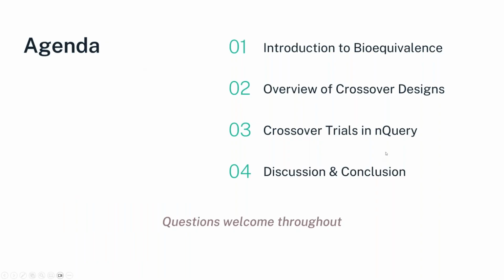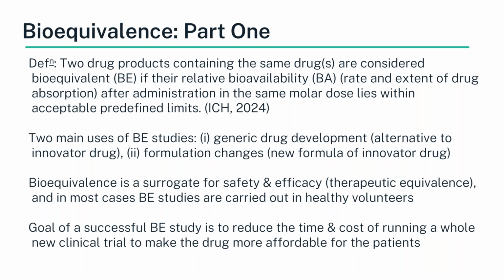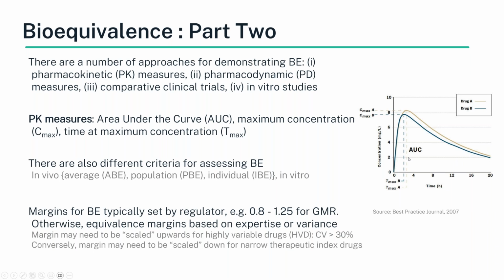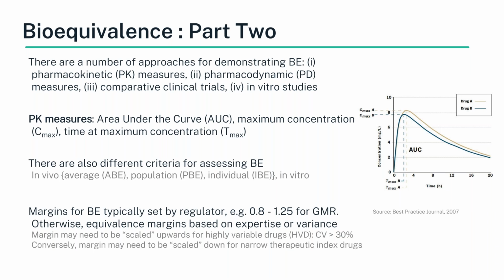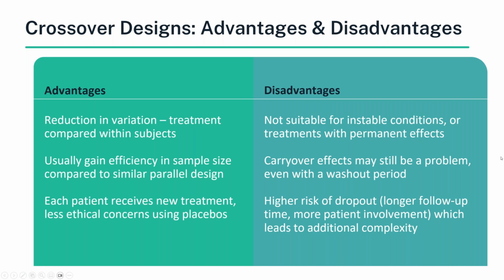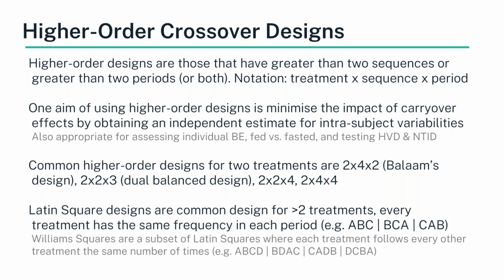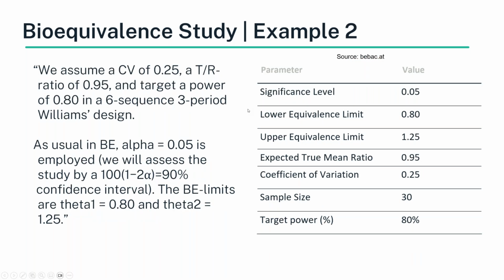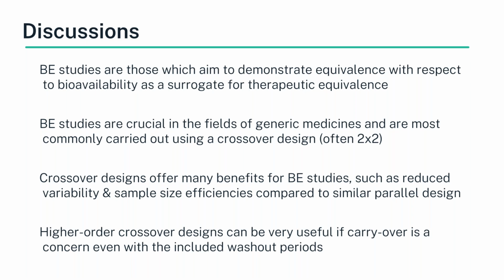Design Considerations for Bioequivalence Studies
In this webinar, Denis Desmond, Research Statistician at nQuery, explores how to design effective and regulatory-ready bioequivalence studies by focusing on three essential areas:
- Choosing the Right Crossover Design for Bioequivalence
- Addressing Variability and Design Complexities
- Accurate Sample Size Planning Using nQuery

Learning objective of this webinar:
 In this webinar, you will get an overview of bioequivalence studies, crossover trials, their advantages and disadvantages, and some of the crossover designs. This webinar also covers sample size determination for crossover trials and demonstrates several worked examples in nQuery.

Bioequivalence studies are a type of clinical trial in which the goal is to demonstrate that there is no significant difference between two formulations of a drug for the rate and extent of absorption of the active compound, i.e., that the two formulations have equivalent bioavailability. Bioequivalence studies are a key element of generic drug development, and most commonly utilise crossover trial designs.

Key Statistical Approaches Covered in This Webinar
- Selecting the Right Design for Bioequivalence
Overview of standard and replicate crossover designs (e.g., 2x2, 3x3, 2x4)
Matching study design to drug characteristics (e.g., high variability, narrow margins)
Regulatory considerations for design choice (FDA, EMA guidance)

- Addressing Design Pitfalls in Bioequivalence Trials
Handling high intra-subject variability and carry-over effects
Common mistakes in washout periods and treatment sequencing
Design adaptations to avoid study failure or rejections

- Accurate Sample Size Planning
Methods for calculating appropriate sample size for equivalence testing
Understanding power, variability, and their influence on sample size
Step-by-step nQuery demonstrations for real-world BE scenarios

Frequently Asked Questions About Bioequivalence Study Design

Why is bioequivalence study design crucial in generic drug development?

Bioequivalence studies ensure that a generic formulation performs similarly to an existing reference drug in terms of absorption and availability of the active compound. An inadequate design may result in misleading conclusions or regulatory rejection. With regulatory agencies requiring precise pharmacokinetic comparisons, using a robust and efficient study design is critical to demonstrating bioequivalence accurately.

How do crossover designs support bioequivalence studies?

Crossover designs are well-suited for bioequivalence studies because each subject receives multiple treatments, reducing variability and increasing efficiency. The standard 2x2 crossover is simple and powerful, but in cases of high variability, carry-over concerns, or narrow bioequivalence margins, higher-order designs may be required to maintain reliability and power.

What are the advantages and disadvantages of using a 2x2 crossover design?

The 2x2 crossover is easy to implement, controls for inter-subject variability, and requires a smaller sample size than parallel designs. However, it may not be suitable if carry-over effects, subject dropout, or highly variable drugs are expected, in which case more complex designs (e.g., 3-period or replicate designs) may offer better solutions.

When should higher-order or replicate designs be considered?

Higher-order crossover designs are useful when addressing within-subject variability or regulatory needs for scaled average bioequivalence. These designs provide more detailed data but require more periods, which can increase complexity, duration, and burden on subjects. They are often chosen for highly variable drugs or narrow therapeutic windows.

How is sample size determined for crossover bioequivalence trials?

Sample size depends on the expected variability (within-subject CV), the bioequivalence limits (typically 80–125% for AUC and Cmax), and the chosen design. In a crossover setting, fewer subjects may be needed due to reduced variability, but precise calculations are essential to ensure power. This webinar includes worked examples using nQuery to demonstrate sample size estimation in various scenarios.

What is the role of boundary selection in bioequivalence testing?

Bioequivalence is typically assessed using confidence intervals to ensure the test/reference ratio falls within pre-defined limits (commonly 80–125%). Selecting appropriate boundaries is essential for regulatory compliance and reflects the acceptable range for clinical equivalence. These boundaries influence design decisions, sample size, and interpretation of results.

How does this guide help improve bioequivalence study planning?

This guide provides a clear framework for selecting appropriate crossover designs, understanding their pros and cons, and determining required sample sizes using real-world scenarios. It features step-by-step demonstrations in nQuery, helping researchers translate theoretical considerations into practical design decisions.